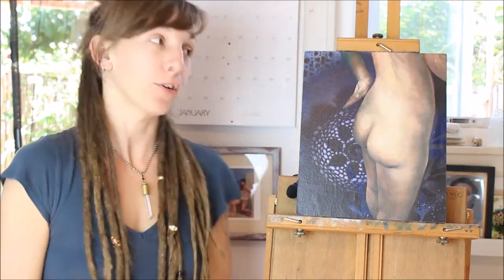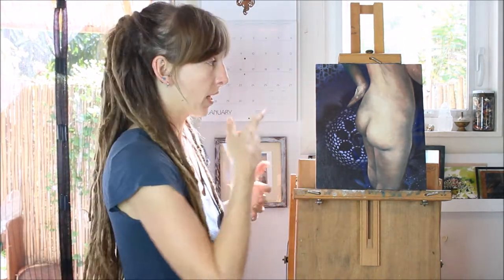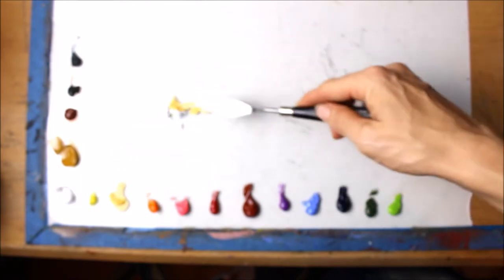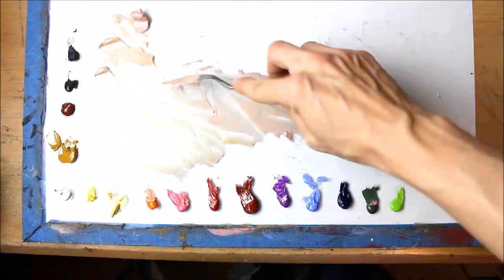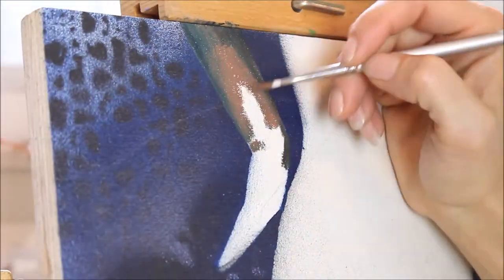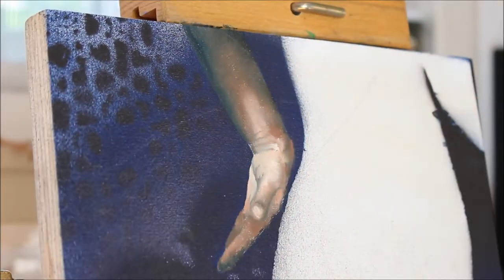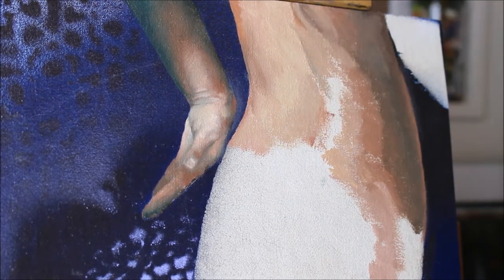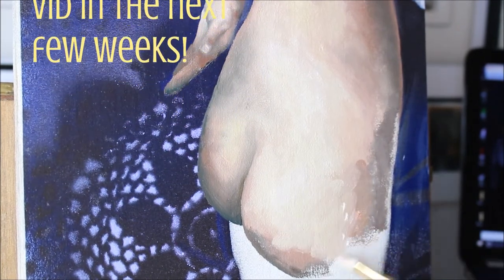Mixing Skin Tones in Oil - Caucasian Flesh Tone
Mixing skin tones correctly are key to creating realistic works of art. Enjoy seeing my palette and how I create these various hues. If you have any questions about my process please leave them in the comments!